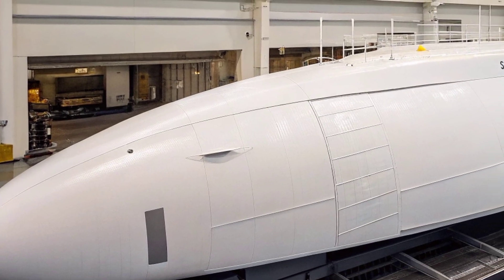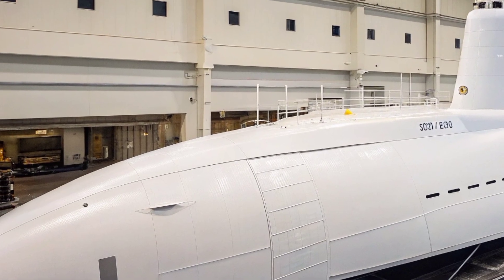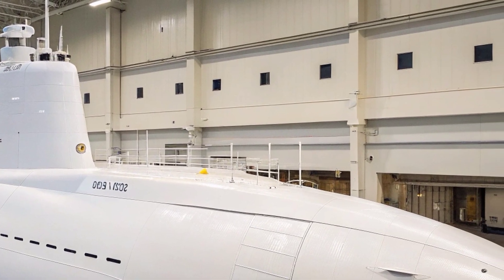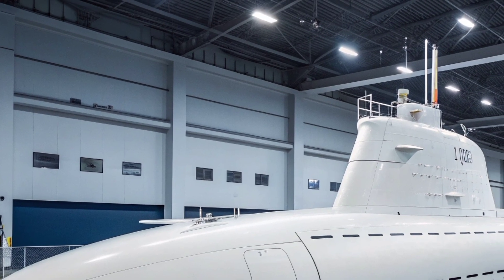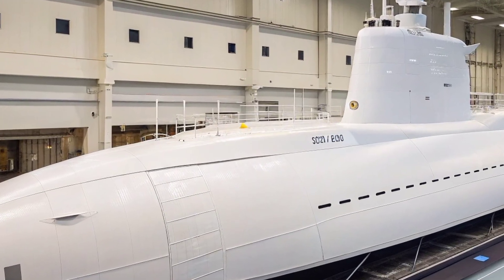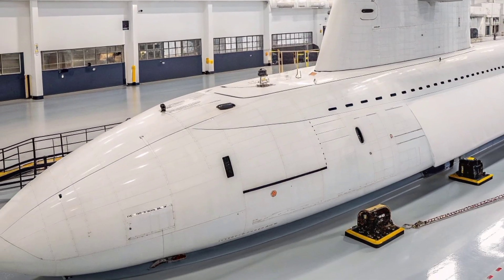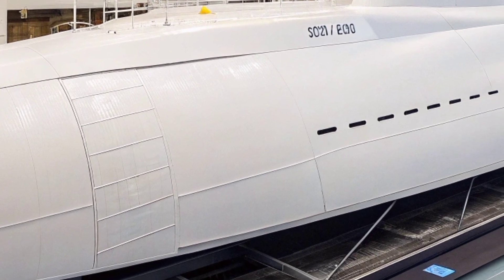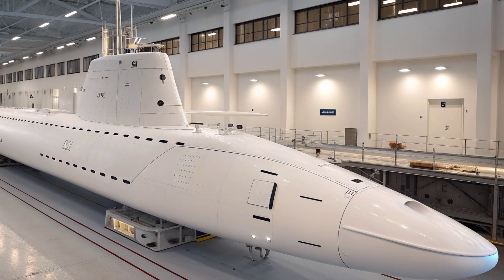USS Texas (SSN-775) – America’s Silent Strike Machine Beneath the Waves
USS Texas (SSN-775) – The Silent Power of America’s Deep-Sea Dominance

📌 Description

USS Texas (SSN-775) is a Virginia-class nuclear fast-attack submarine engineered for stealth, precision, and multi-mission excellence. Equipped with Tomahawk cruise missiles, Mk-48 torpedoes, advanced sonar arrays, and SEAL deployment capability, it operates undetected in deep waters and coastal zones. With exceptional endurance, cutting-edge sensors, and powerful strike capability, USS Texas stands as one of the most advanced undersea assets in the U.S. Navy.

USS Texas
SSN-775
Virginia-class submarine
US Navy submarine
Nuclear attack submarine
Fast-attack submarine
Tomahawk missile submarine
Stealth submarine
Undersea warfare
Modern US submarines
Mk-48 torpedoes
SEAL delivery submarine
Advanced sonar systems